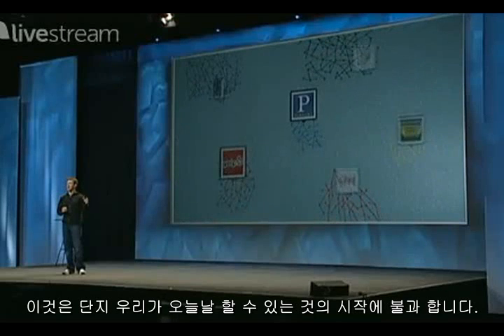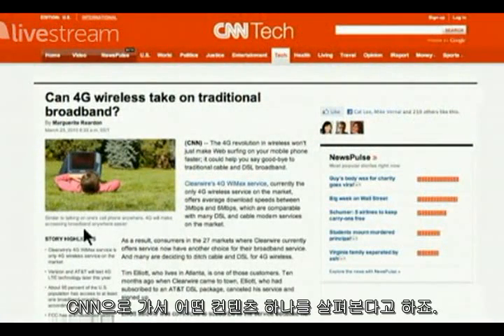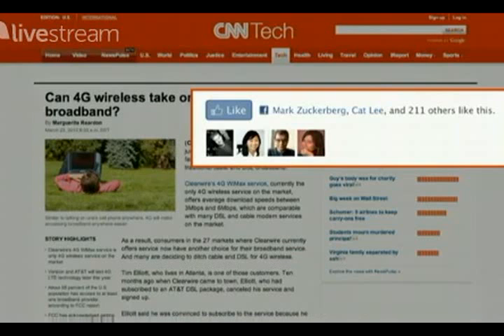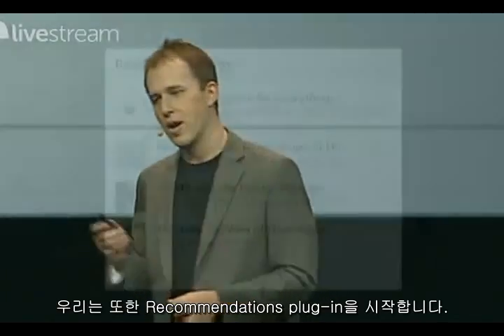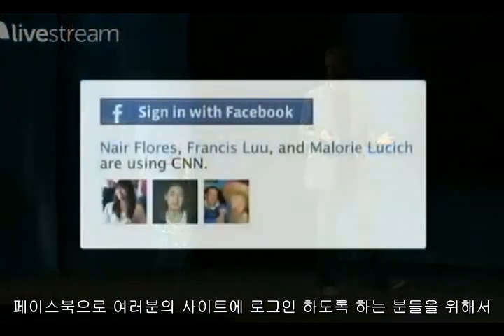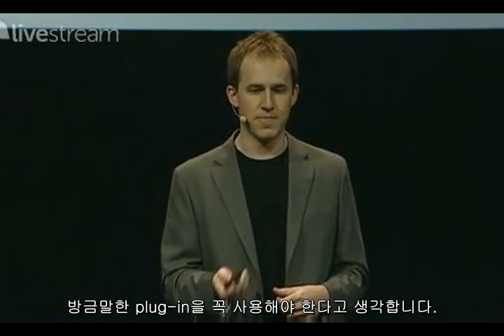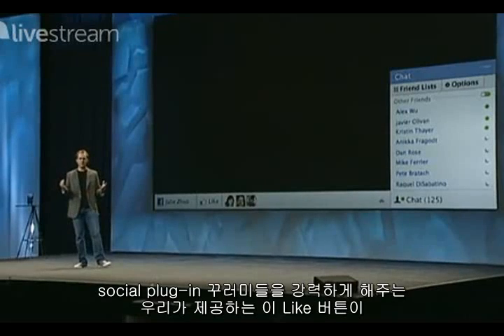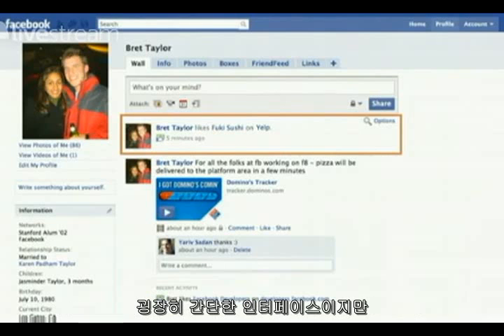[2 of 4] Facebook F8 Keynote by Mark Zuckerburg (Kor sub)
04.21.10에 San Francisco bay에서 열렸던, 이제는 구글을 위협하는 세계적 social networking 회사 Facebook CEO Mark Zuckerburg의 f8 keynote 한글 자막 버전입니다.

  아직까지 우리나라 user들이 많지는 않은 facebook이지만 몇년전부터 사용해오던 한 user로써 그리고 현재 4억명의 가입자를 가지고 있을 정도로 급팽창하고 있는 기업이기에 그들의 행보를 주목하지 않을 수가 없습니다. 이에 우리나라에서도 f8과 같은 그들의 keynote를 접할 수 있는 기회를 보다 많은 사람들에게 제공하여 전 세계적인 흐름인 open & social & personalized 라는 패러다임을 함께 공유하면 좋을 것 같다는 생각에 자막 작업에 참여하게 되었습니다.

원본 동영상은 구하실 수 있습니다. 처음해보는 자막 작업이라 부족한 면이 많을 것이라고 생각하며 feedback 및 기타 의견은 주시기 바랍니다.